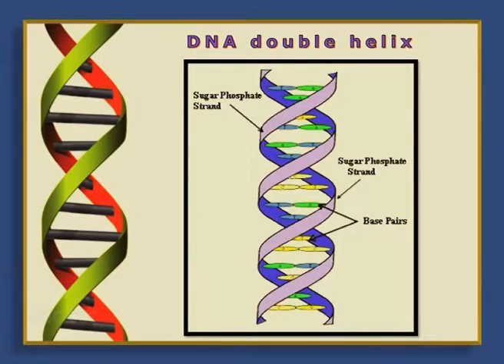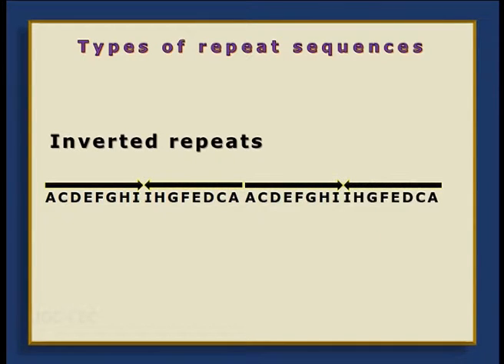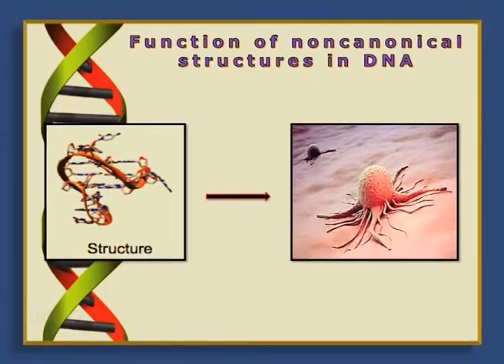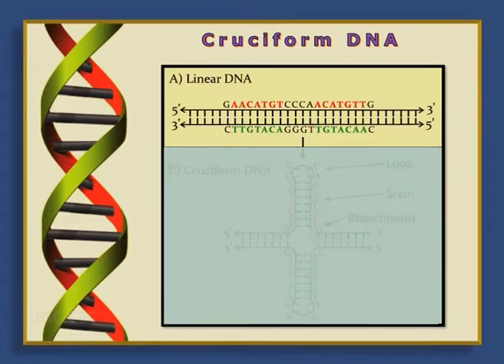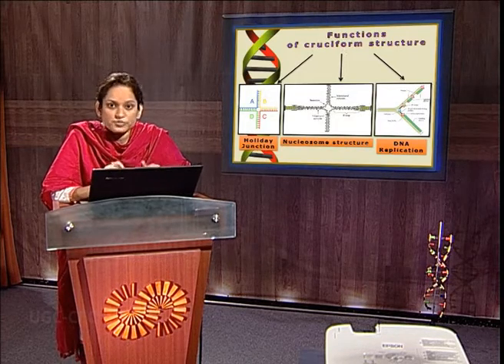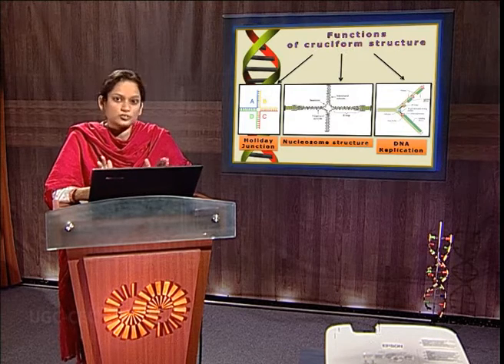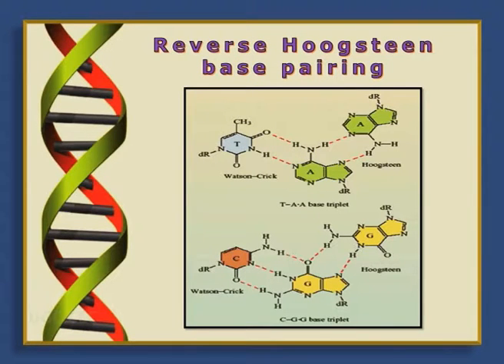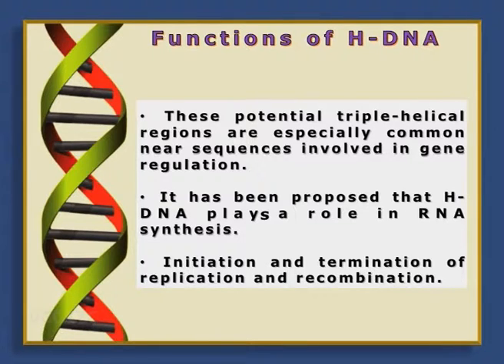Nucleic Acid Noncanonical DNA structures part 3 (CH_09)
Subject  : Microbiology
Course name: B.Sc. 3rd Year/ Paper 1
Name of Presenter: Dr. Anindita Banerjee